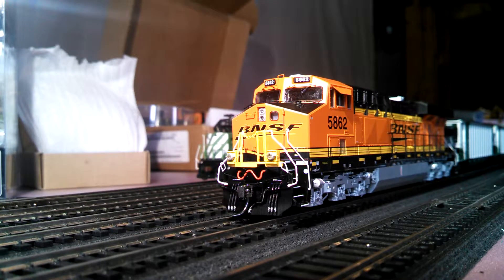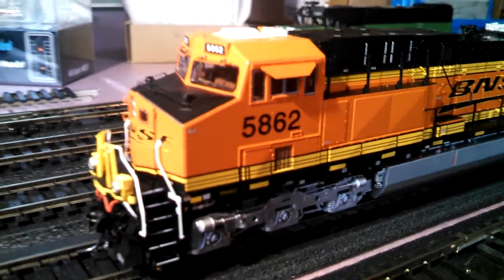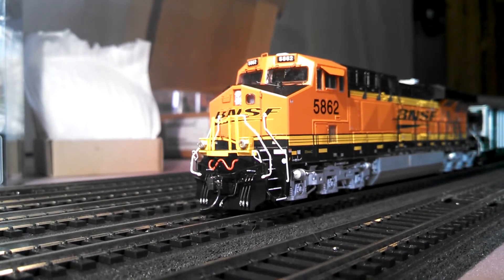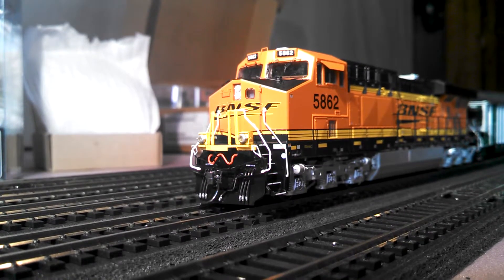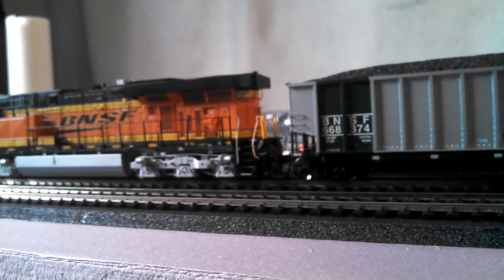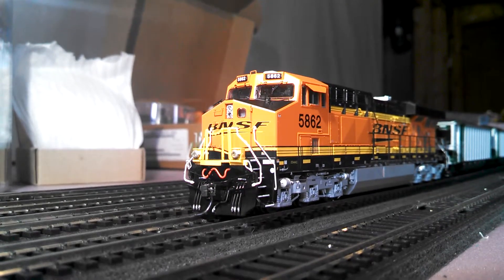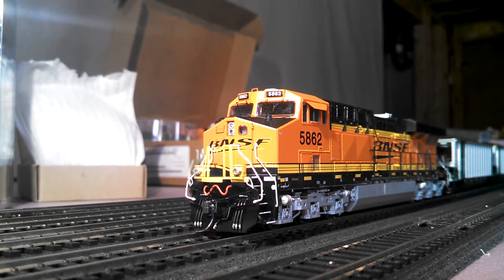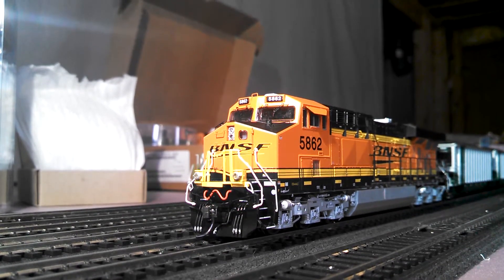Review of Athearn Genesis ES44AC with sound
My BNSF Athearn Genesis ES44 with Tsunami Sound.